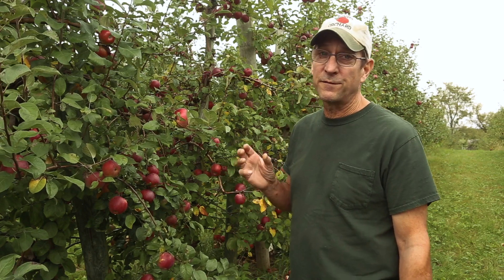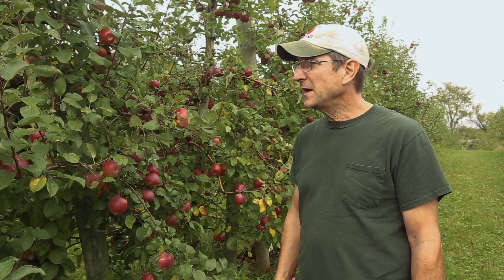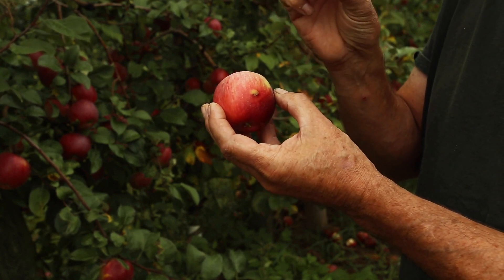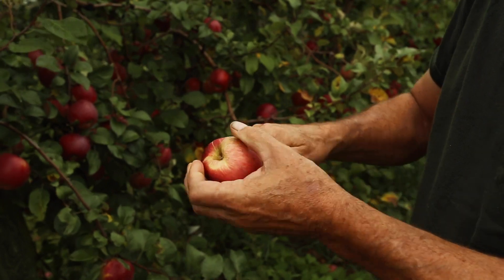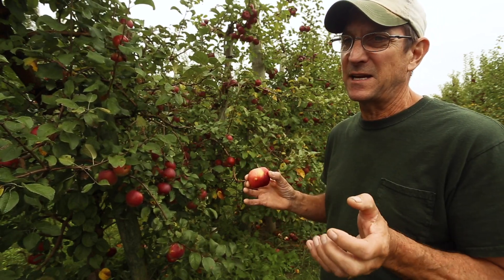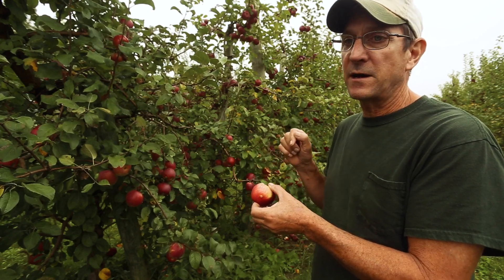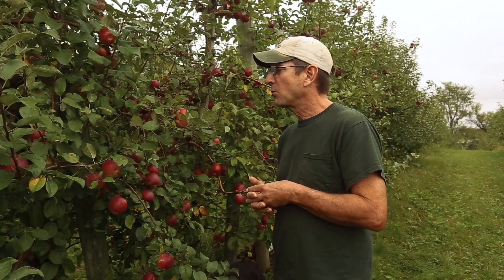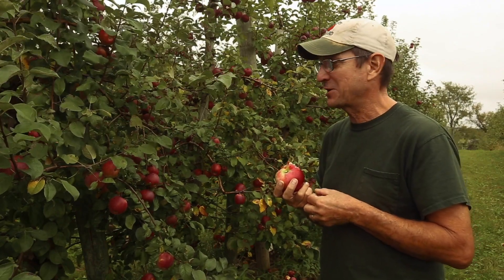Liberty: A Disease-resistant Apple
Another SUPER exciting round of DAFT (Dumb Apple Farmer Talks). We chat about Liberty apples, one of the first disease-resistant apples to really gain traction with customers and growers, alike.

Liberty is a cross between a native crabapple and the dessert apple, Macoun. It's tartness and solid apple flavor make it a good eating apple, and an outstanding apple for making pies.

While it's a strong contender against common fruit tree diseases like apple scab, it is still susceptible to Plum curculio, or the snout beetle, which can be very difficult to kill and is one of the most difficult insects we face as apple growers.